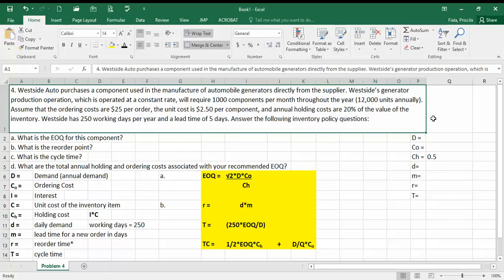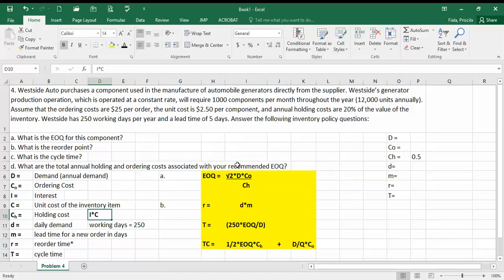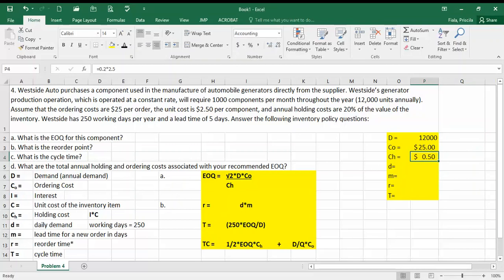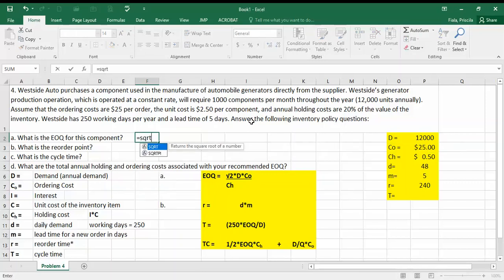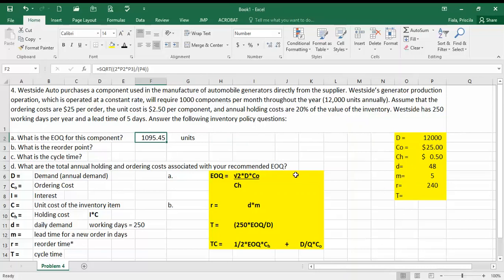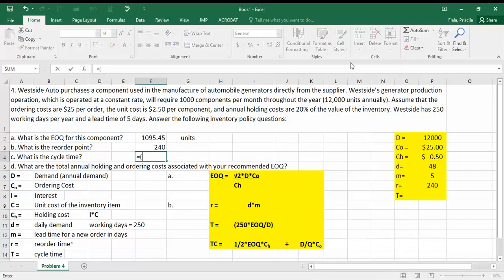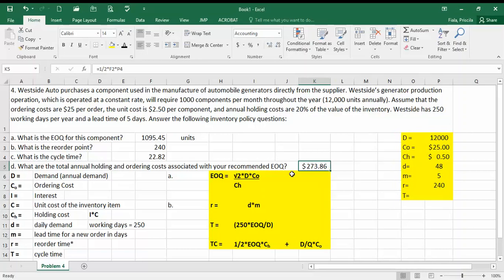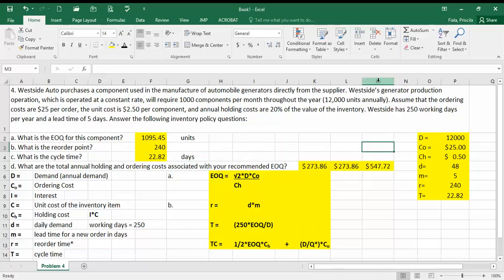Chp 10 Inventory Models - Problem 4